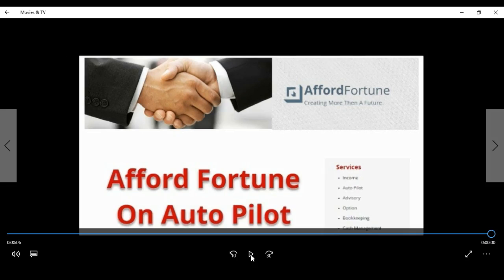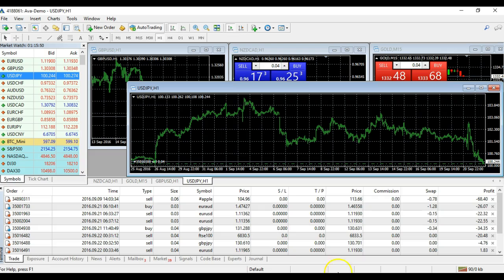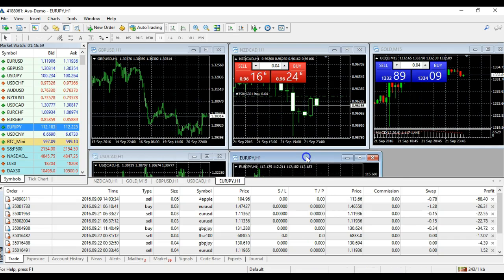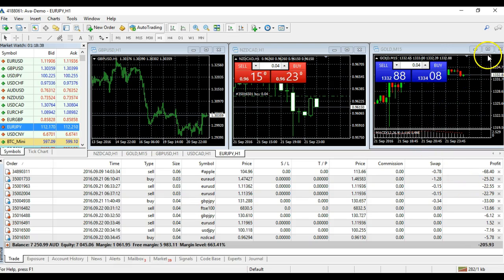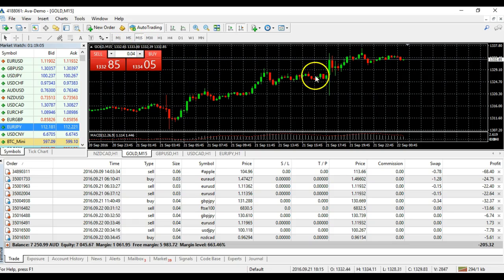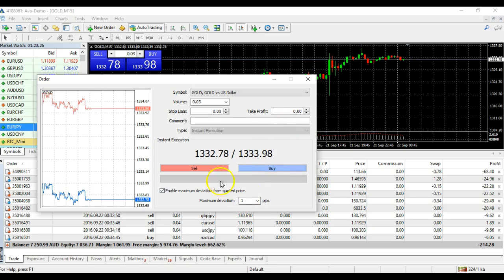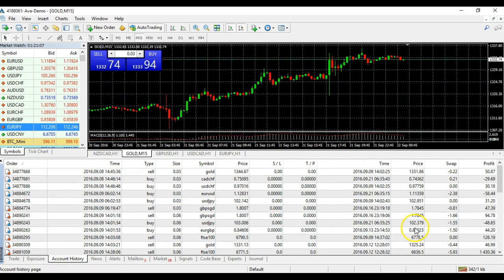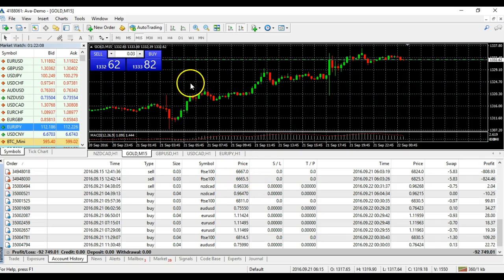AvaTrade Trading Platform Simple Investment System 22.09.2016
Modern Money Making System is really helping normal working folks to generate the extra income where current jobs are not providing.
High frequency trading platforms (Brokers) can seriously bank some huge amount of profits into our Bank Accounts.
Avatrade is one simple platform worth investing a small amount of cash to help generate the desired income, with their up to date trading platform.
A $500.00 investment traded in small portions can slowly add great profits to the balance, much better than the $500.00 sitting in the bank deposit, earning near to nothing.
Professional traders are also available to make sure your Investment grows, and if you’re like me who loves to trade can also enjoy the thrills of trading, using live trading charts.
More importantly is getting started, and once you have witnessed the simplicity of the modern trading system, and of course your Investment growing by the day, I am pretty sure, be one very happy investor.
My name is Steven Afford, been trading on the stock markets since 2008 and have immensely enjoyed the blessings of Investing a small portion of my income, especially the great profits accumulated with the system.
I love the fact I can help hard work folks generate great income from their hard earn Investments, especially with modern systems, smart phones, at the comfort of home.